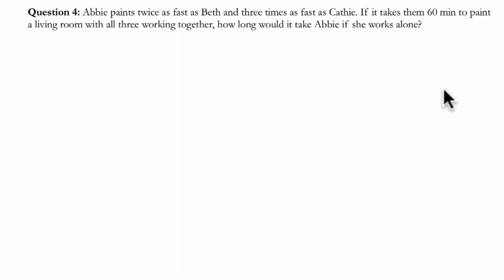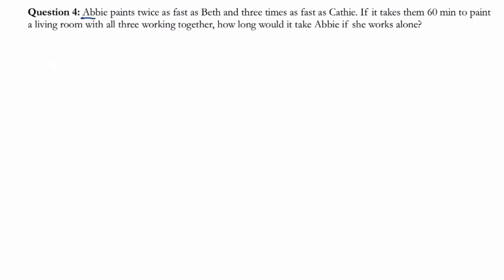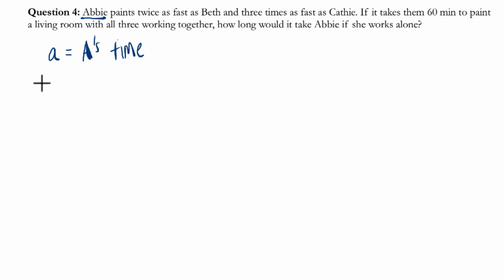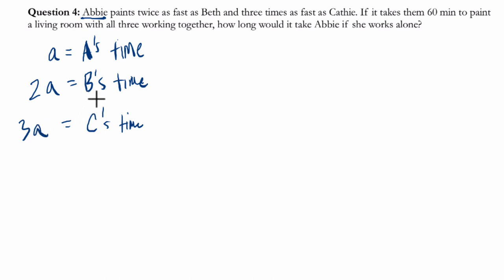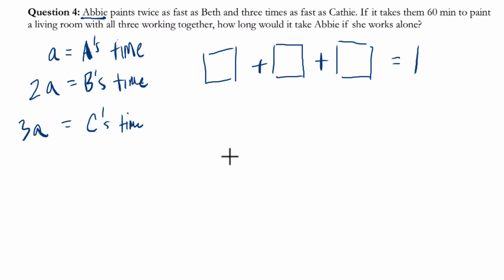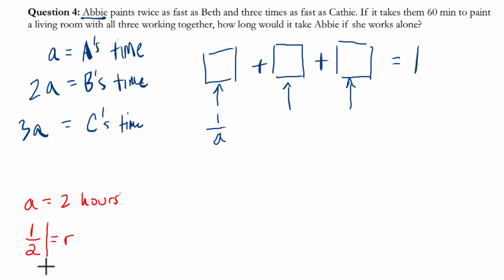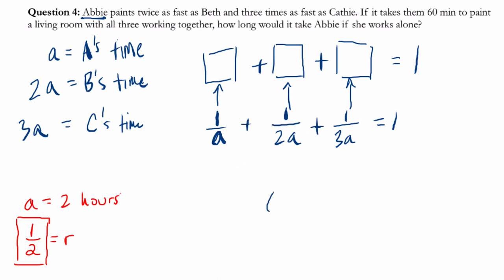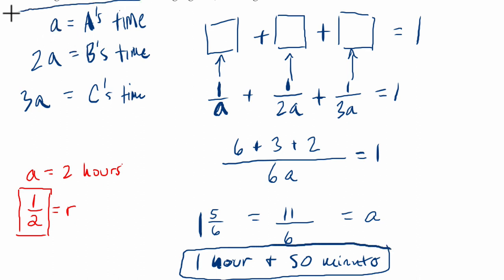Combined Rates Algebra 2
In this video, we solve a combined rates problem.